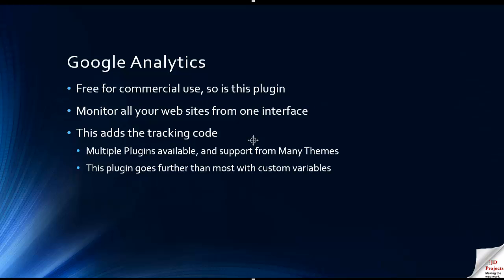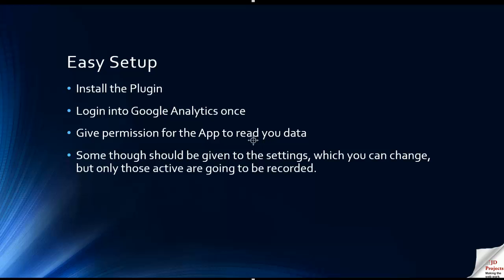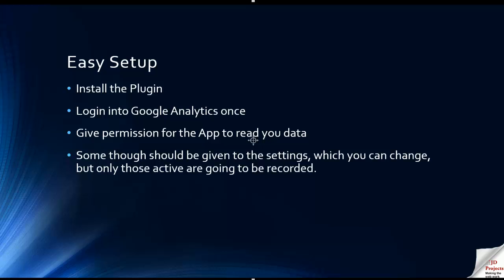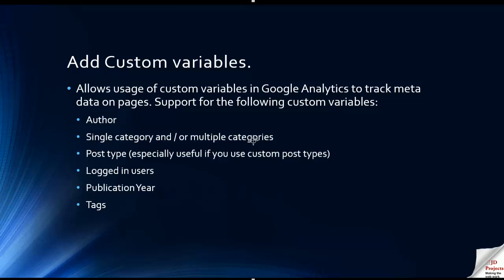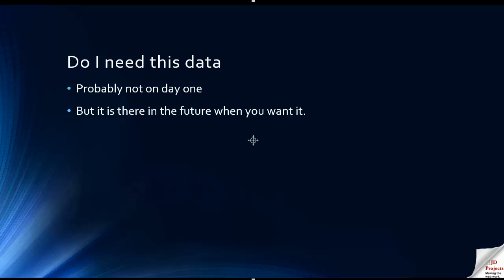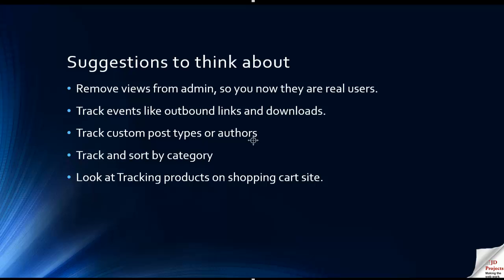Google Analytics for wordpress plugin review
Review of the Google Analytics for WordPress Plugin by JD Projects.